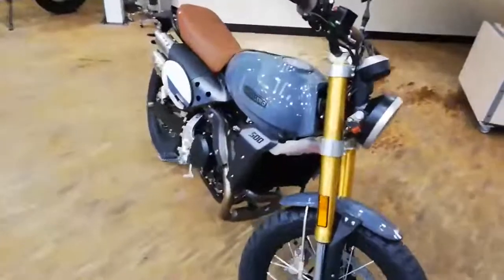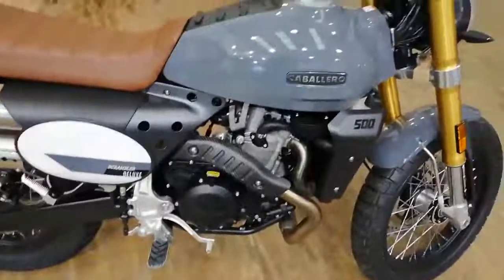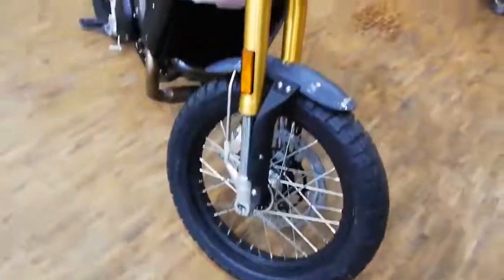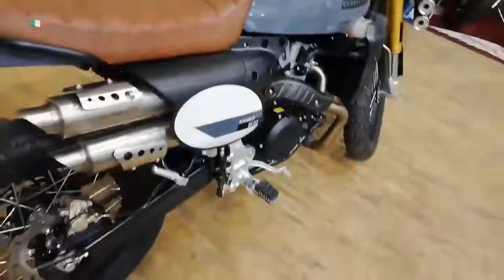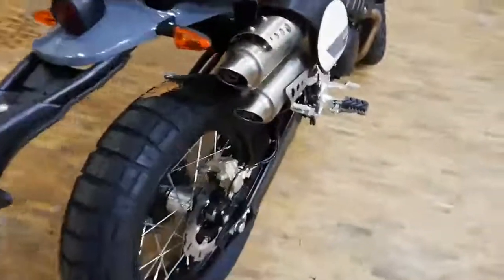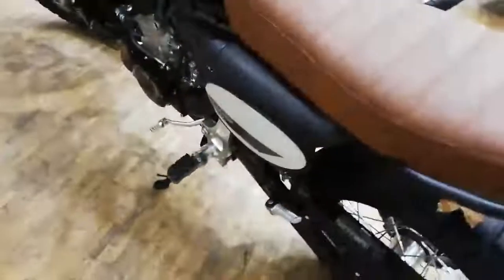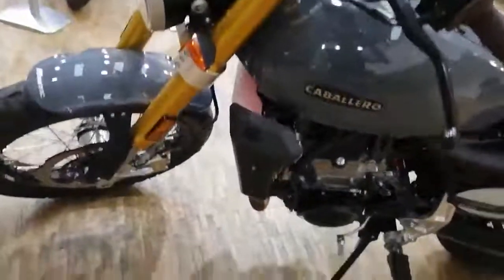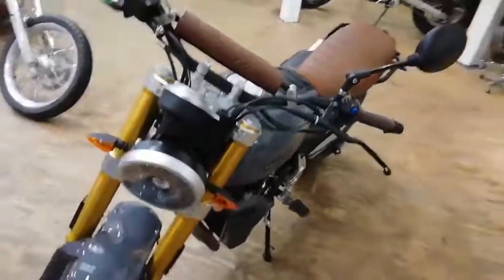Fantic Caballero Scrambler Deluxe 500